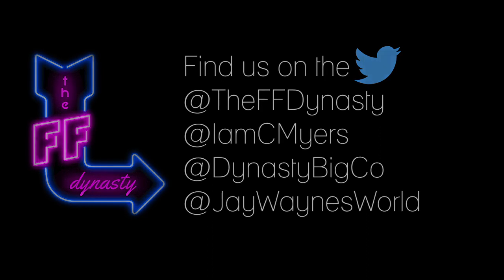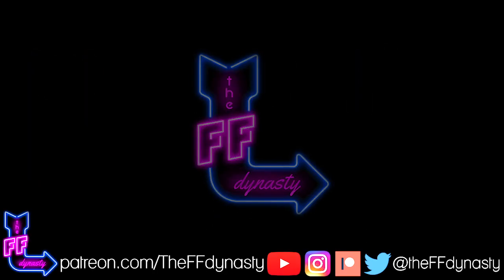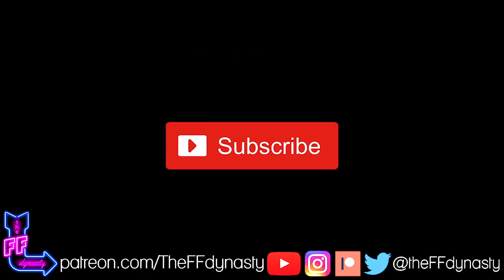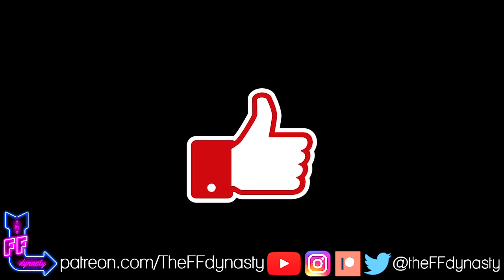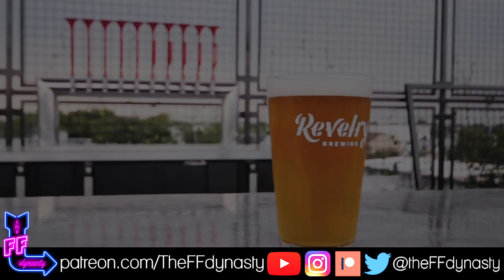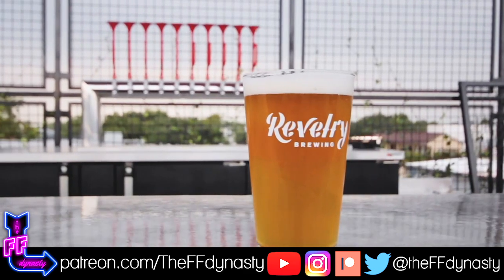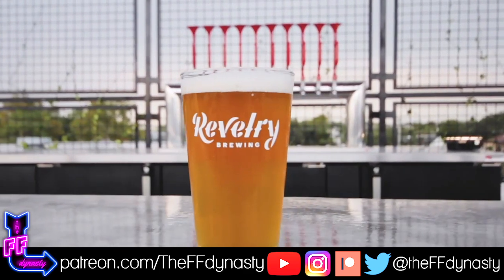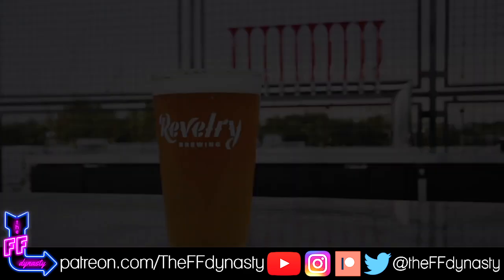Evaluating Jonathan Taylor - Easy Money ft. Matt Waldman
Check out this snippet from @TheFFDynasty's interview with Matt Waldman.  We ask Matt who his easiest prospect to evaluate was and he said without hesitation Jonathan Taylor.  Be sure to follow Matt on Twitter @MattWaldman and hit up his webpage to get your copy of the RSP.  For the full episode check out your favorite podcast providerrr

Hit us up on Twitter, Facebook, and Instagram @theFFdynasty